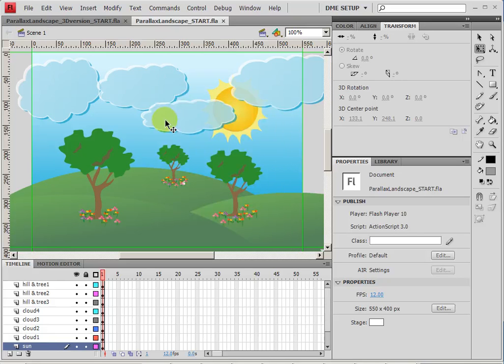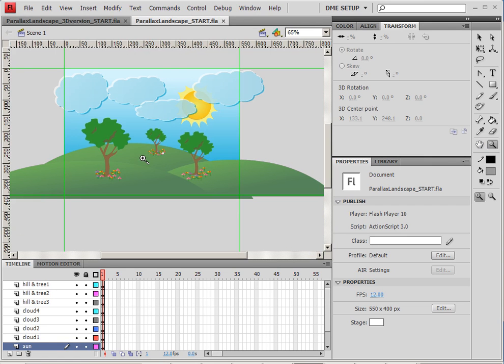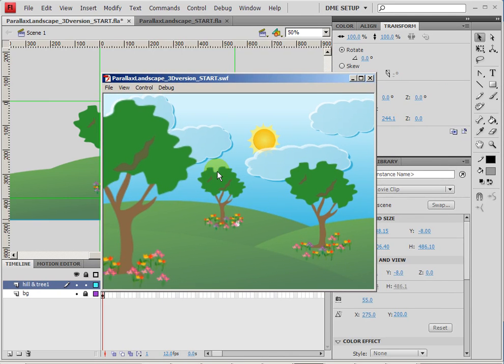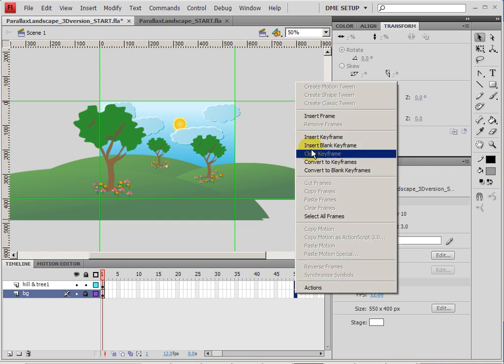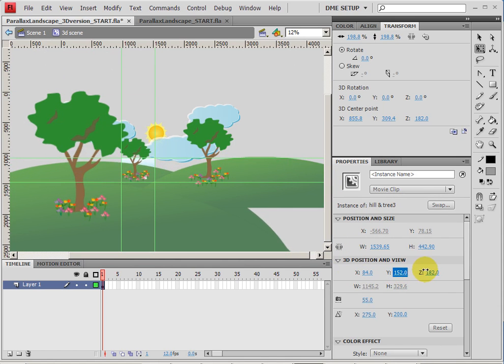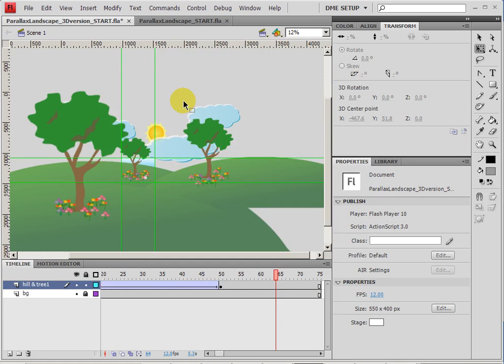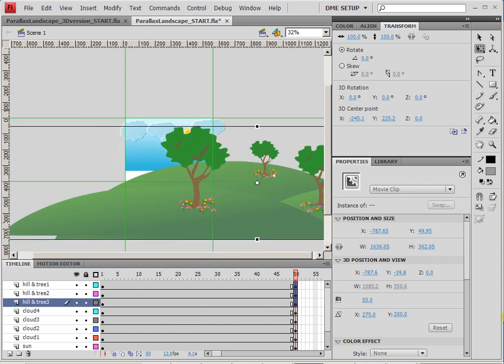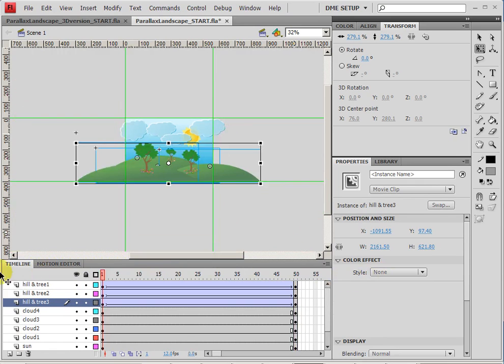ParallaxTuts, part8, ParallaxLandscape.avi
This set of tutorials will teach you about perspective drawing and parallax for animation using Adobe Flash CS4. This video covers creating a zoom technique on a landscape. Created by Jonathan Ross, Instructor. ;-)